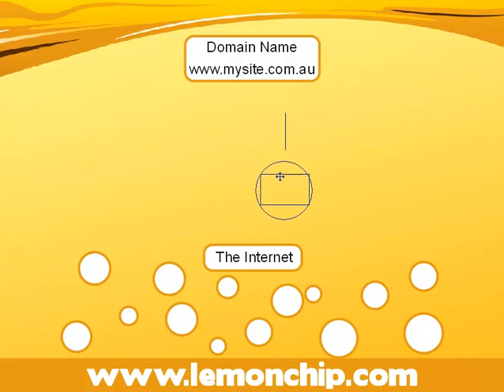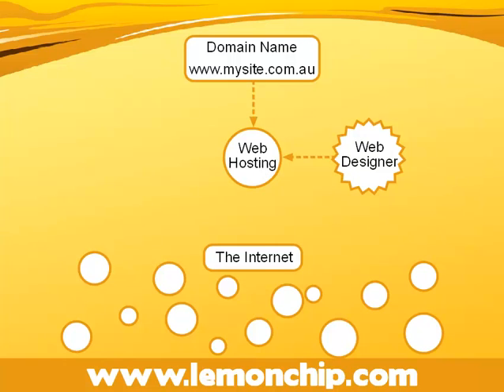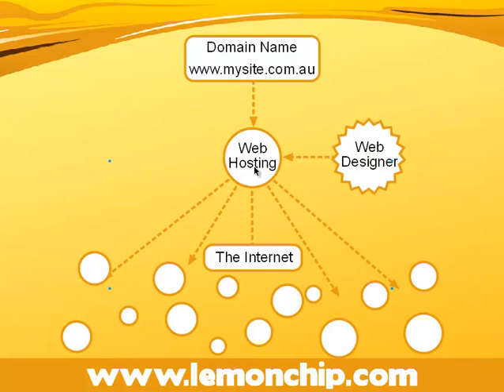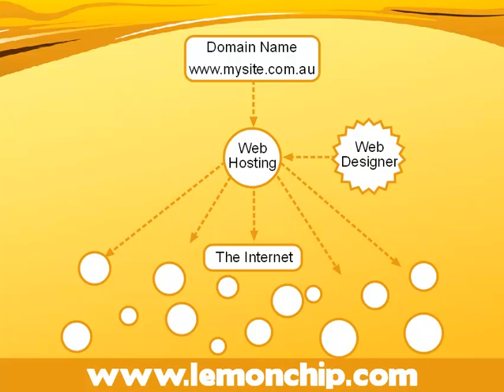LemonChip Video Blog 1 - Web Site Overview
A brief and simple explanation of the major steps required to get a website built.